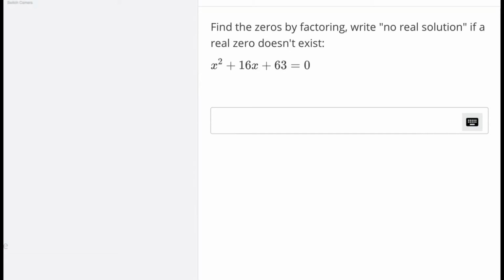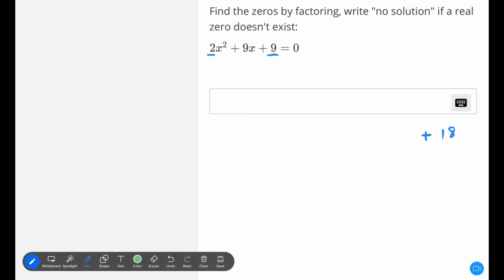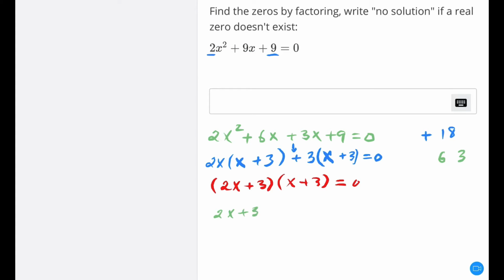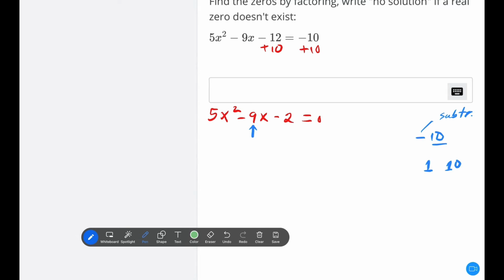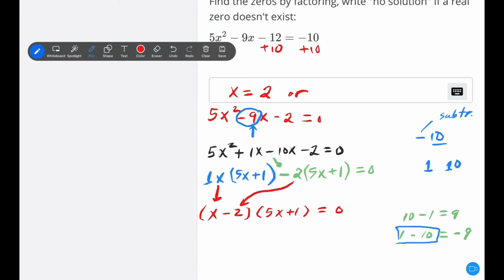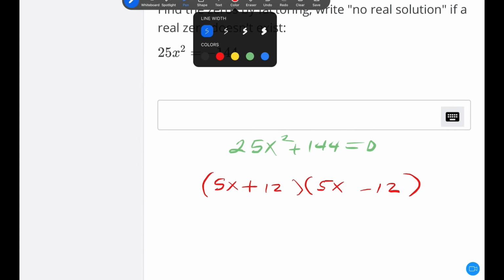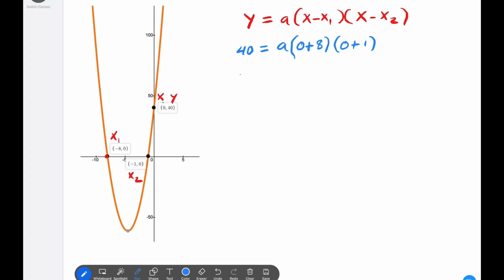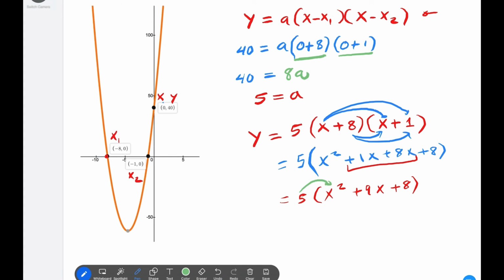Solving quadratic equations by factoring.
How to solve quadratic equations by factoring. How to write the equation of a parabola given x-intercepts and a point.